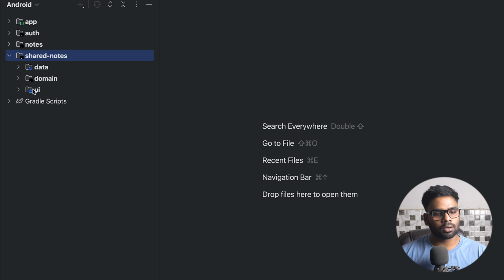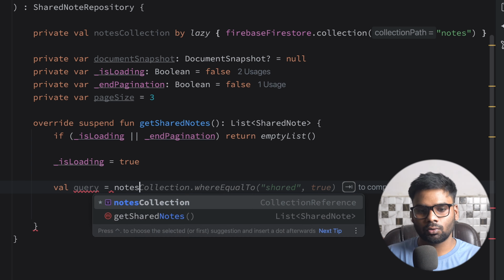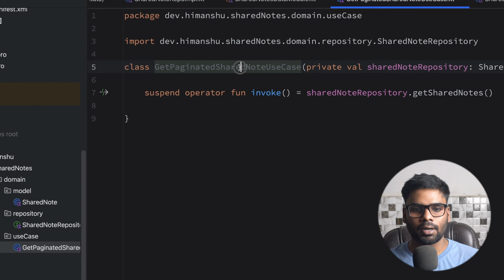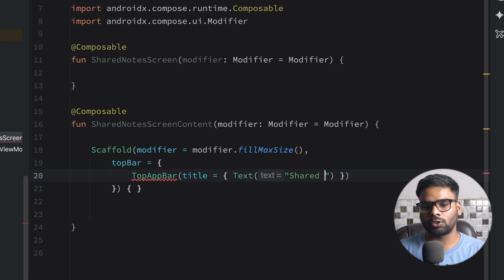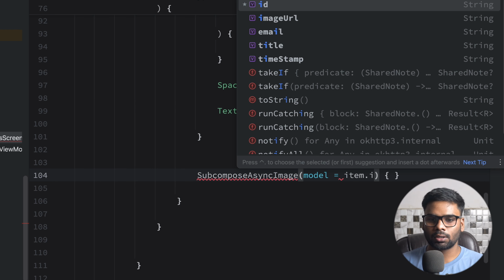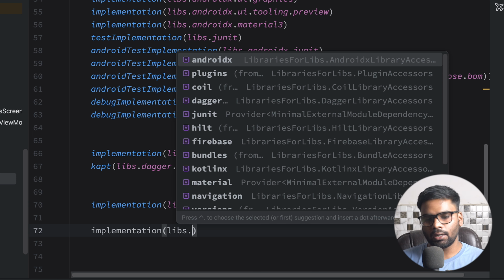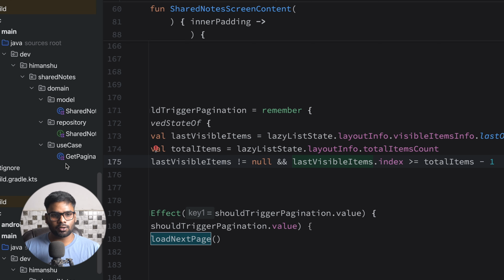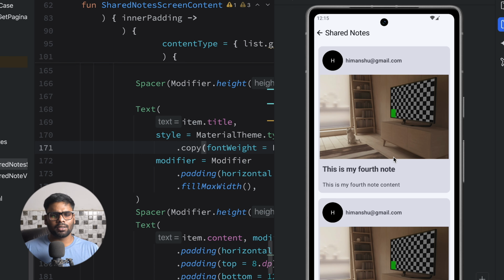FireNotes Chapter 3: Firebase FireStore Pagination Jetpack Compose + MVVM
💬 CONTACT & SUPPORT
Have a question, suggestion, or need help?

Welcome to Chapter 3 of the FireNotes series! 🔥
In this chapter, we make our notes list smarter and faster with Firebase Firestore Pagination — no more loading everything at once!

Here’s what we cover:

📜 Paginated queries using .limit() and .startAfter() in FireStore

⚡ Loading notes efficiently as the user scrolls

🧠 Managing pagination state in MVVM + Clean Architecture

🎯 Avoiding duplicate API calls and improving performance

🎨 Smooth UX with Jetpack Compose LazyColumn + loading indicators

By the end, your FireNotes app will handle large datasets like a pro, making it ready for real-world scale.

📺 Previous Chapters:

Chapter 1 → Firebase Auth + Project Setup

Chapter 2 → CRUD + Image Upload with Firebase Storage